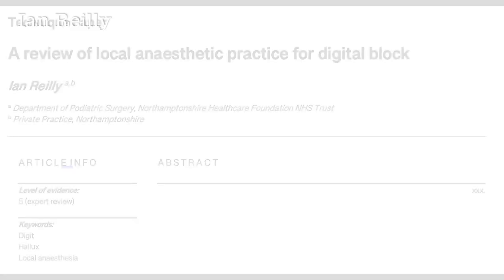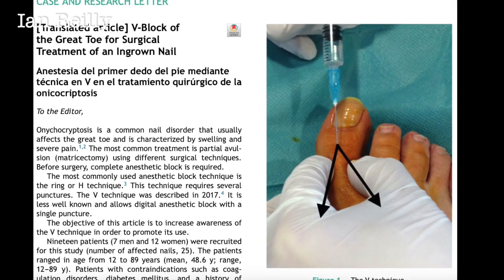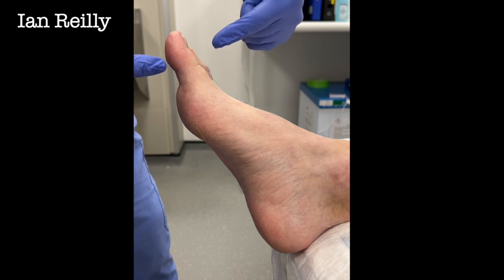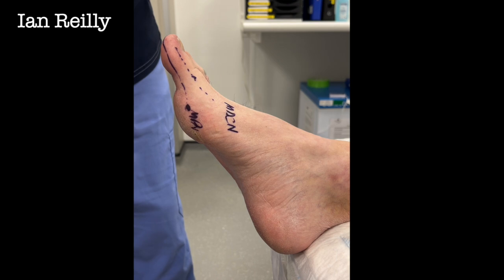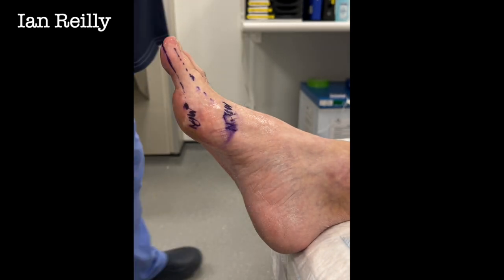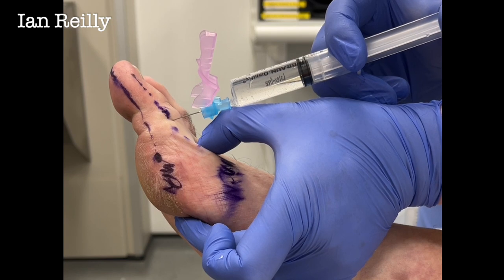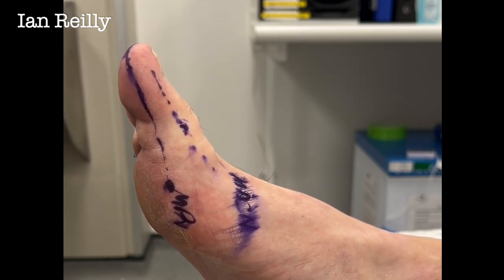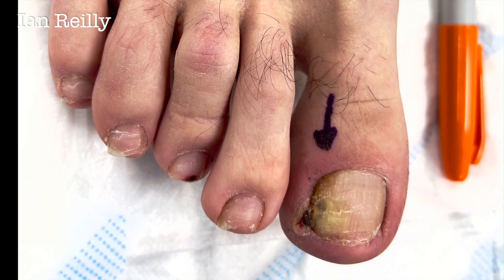An overview of hallux digital anaesthesia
A quick video of hallux (great toe) digital anaesthesia.